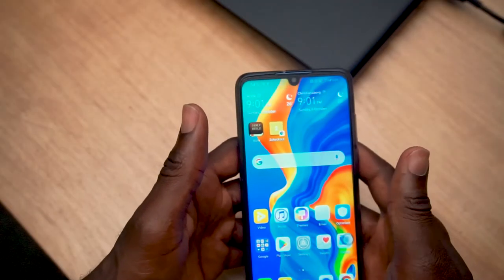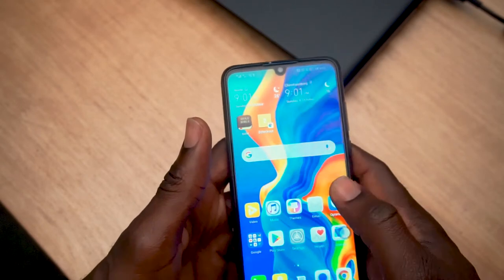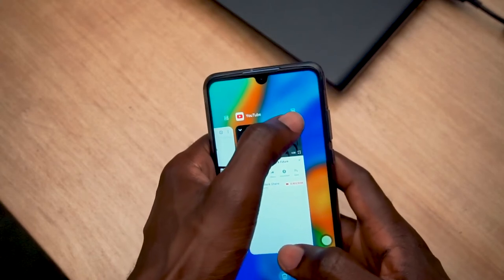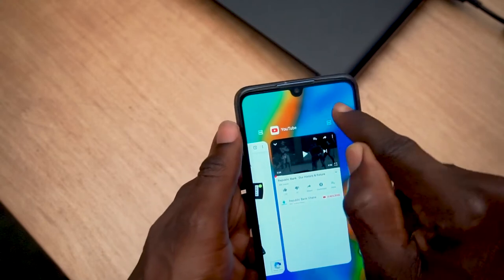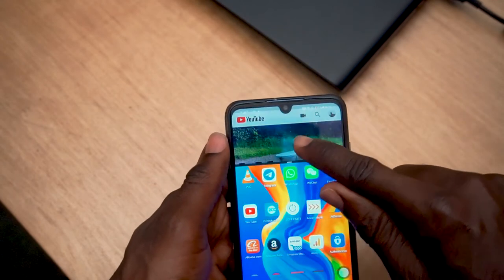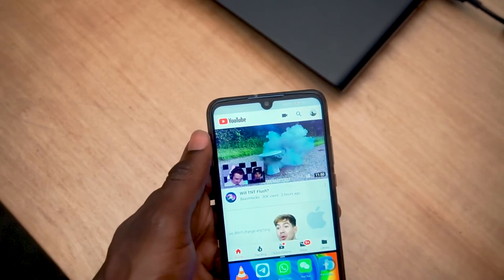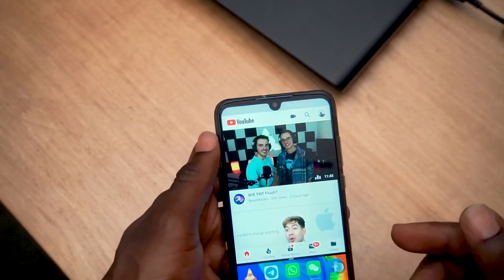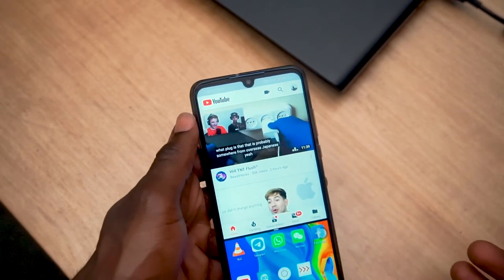Multitasking with Huawei P30 Pro or Lite – Splitting your Screen into TWO!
Multitasking has been a part of our lives as humans today. While some require multitasking as a skill to get a job, others multitask to get a lot done within a short while.

There are lots of tools that makes it easier to multitask, but today, let’s take a look at how to split the screen of Huawei P30 Lite into two so as to be able to multitask.